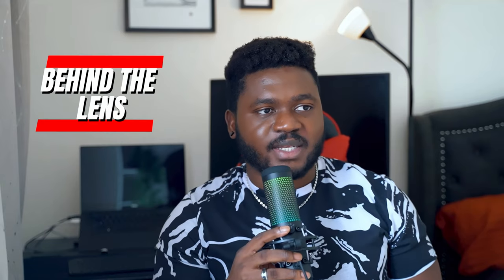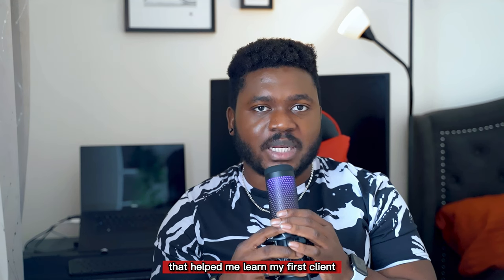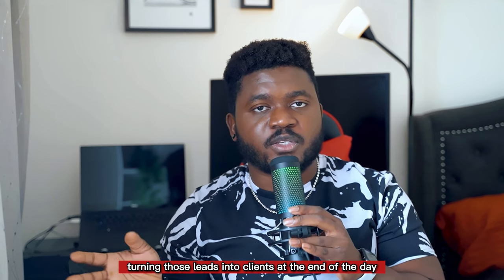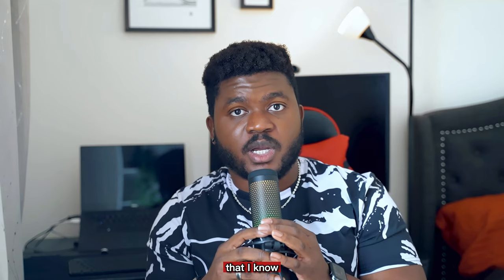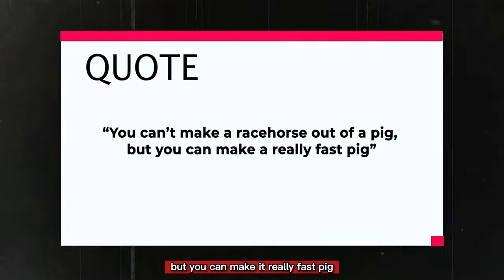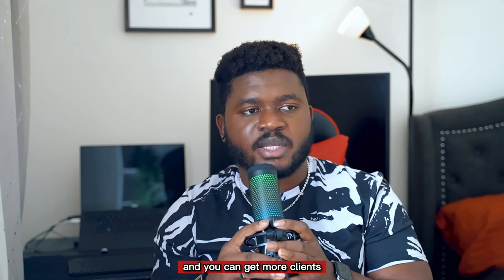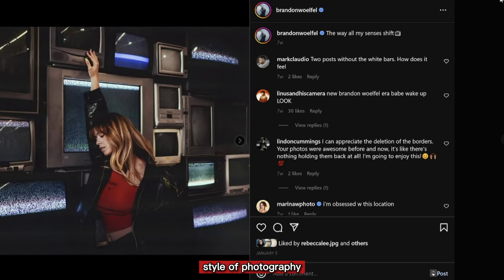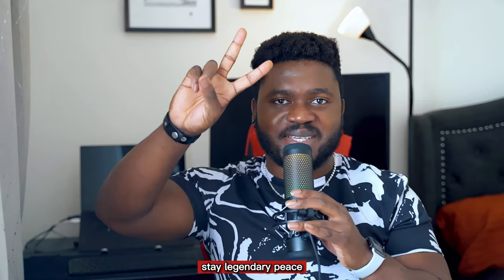Getting Your First Photography Client as a Beginner: The Ultimate Guide(2023)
Are you a beginner photographer struggling to find your first client? In this video, we'll walk you through the essential steps and strategies you need to attract clients and build your photography business. From setting up your business to marketing yourself effectively, we'll share our top tips for networking, building relationships, and delivering an exceptional client experience. If you're ready to get started, this ultimate guide is for you! Keywords: ultimate guide, photography for beginners, getting your first photography client, photography business, attract clients, marketing, networking, client experience Music by :Mixkit.com